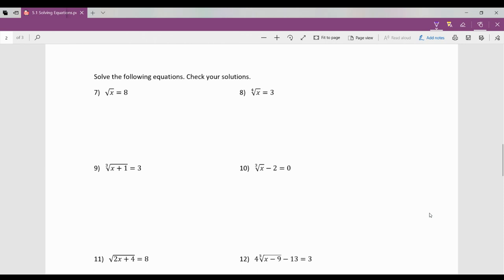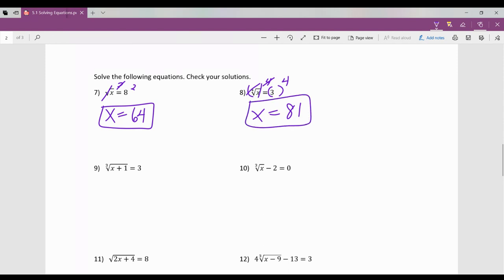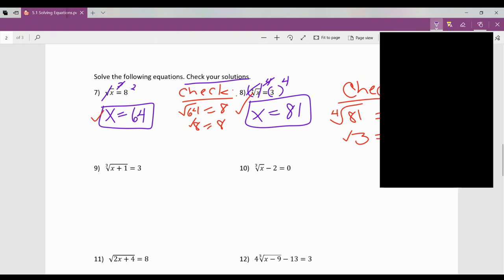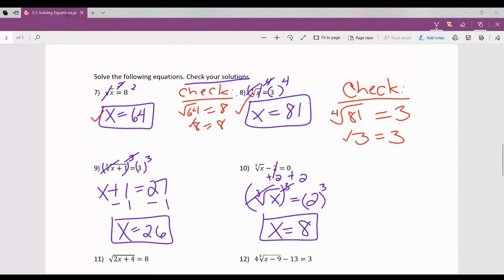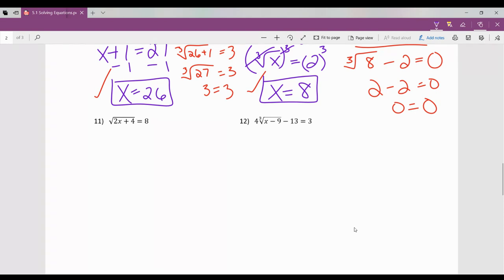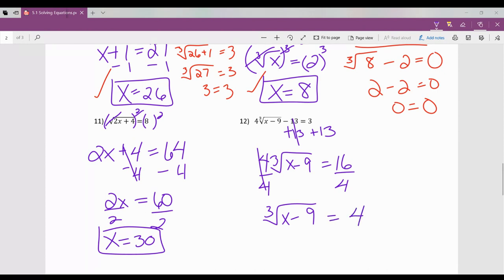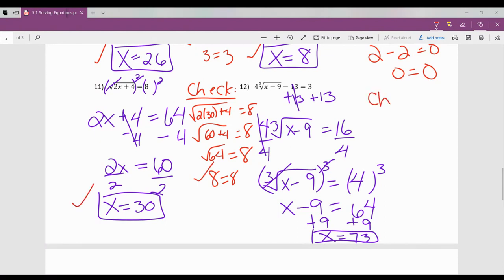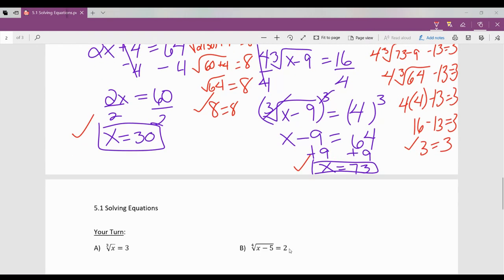5.1 Solving Notes part 2